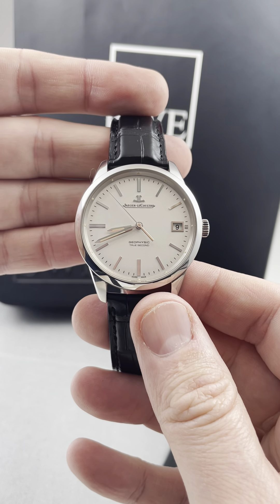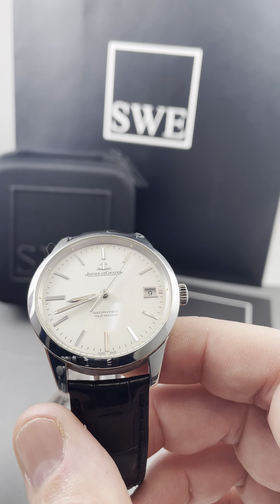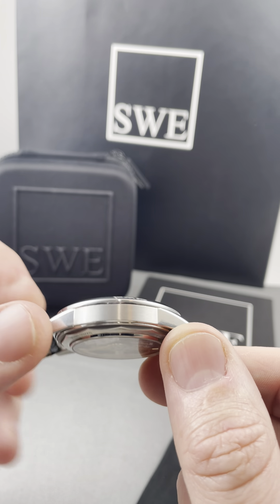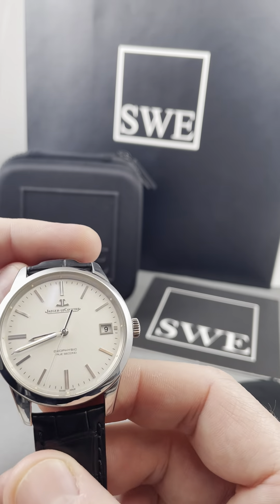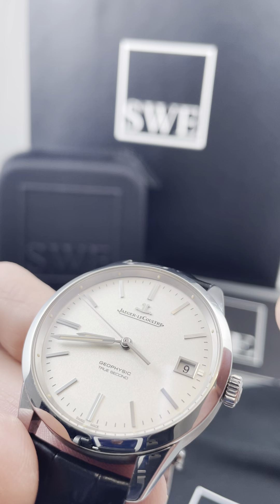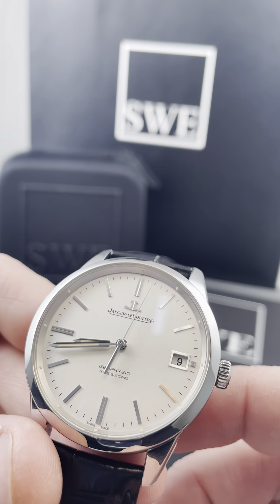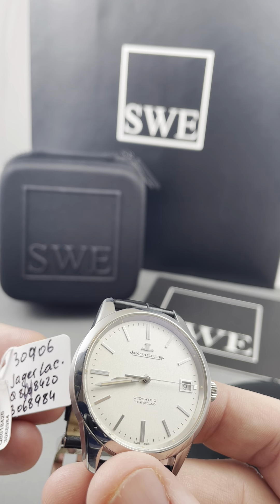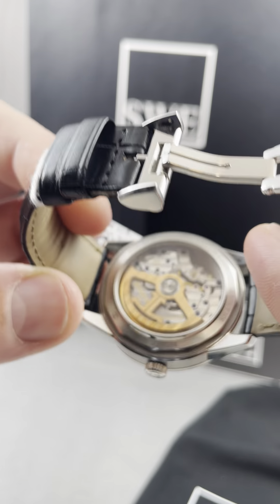Jaeger Lecoultre Master Ultra Thin Mens Watch 501.8.T0.S Q8018420 | SwissWatchExpo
The Jaeger LeCoultre Master Ultra Thin 501.8.T0.S Q8018420 is the perfect expression of the classic men's dress watch. It features a perfectly round case with a pared back dial - with only silver baton hours and sword shaped hands - and a sleek black leather strap. Perfect for the office or for black tie events.

Jaeger Lecoultre Master Ultra Thin Mens Watch 501.8.T0.S Q8018420:
Stainless steel ultra-thin round case 39.6 mm in diameter. Exhibition transparent sapphire crystal caseback. Silver dial with raised baton hour markers and luminous baton hands. Outer minute divisions. Date window at 3 o'clock. Black leather strap with stainless steel deployant buckle.

Check out our collection of Jaeger LeCoultre watches for men and women at SwissWatchExpo.

Transcript:

Jaeger LeCoultre at SwissWatchExpo, SwissWatchExpo.com. This watch is amazing because you don't see the Jaeger like this much. You either see them very thin the master of complications and the master geographer all of these watches with these other complications. This was just a simple, clean Jaeger Master, very elegant, very timeless character. But most importantly, when you look at the case design, you see some transition of the way that the sides are finished in that satin material versus the high polished bezel. And it's thicker. It's not really, really thin. And you can also see through the case back all the beautiful designs of the Jaeger, just a very simple throwback watch to what I would say is something like the 50s, because of the way that the applied markers on that silver dial come together. And then something that's very unique about this watch.

And I'm going to try to show you, do you notice something about that inner bezel ring? That's right. Those are markers that glow. Where do you ever see another watch in the universe that has the glow markers for each one of the hours attached to the whole bezel. That's such a strange inner bezel ring type thing, but hey, that's Jaeger. Find it today, make it part of your collection. This is a watch is essentially unworn. The stock number is 30906. And the price of this watch is 8,890. It does come with the box and the cards and every, all the goodies. Pick this watch up and make it part of your collection. It is stunning.